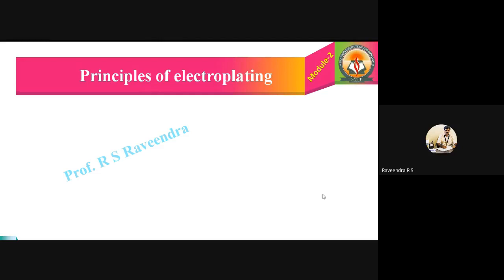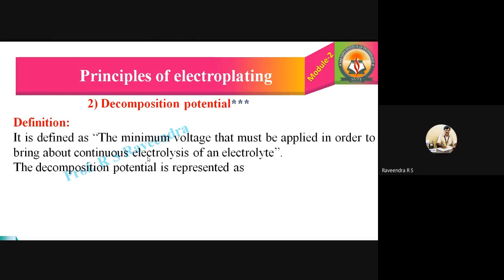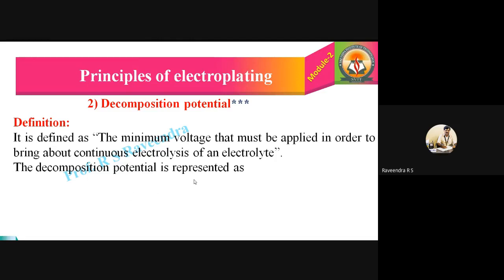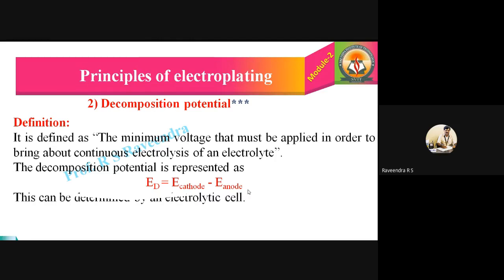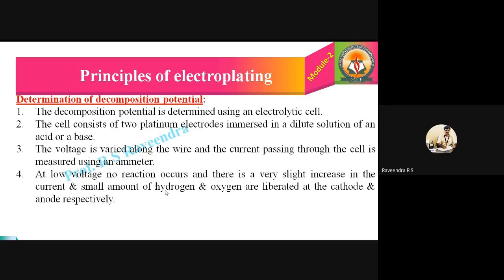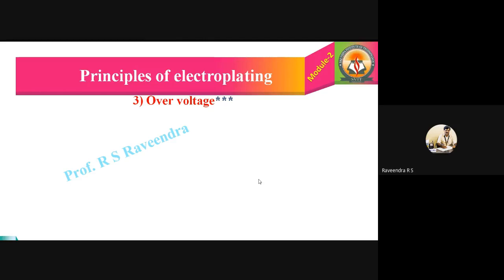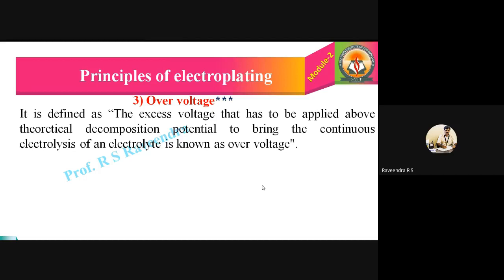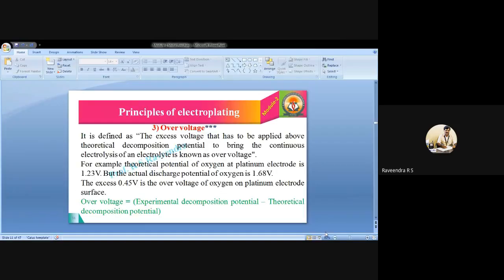Metal Finishing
Principles of metal Finishing-Decomposition Potential and Over Voltage